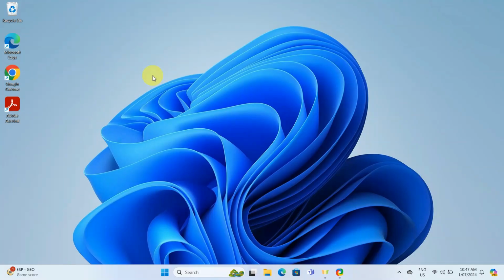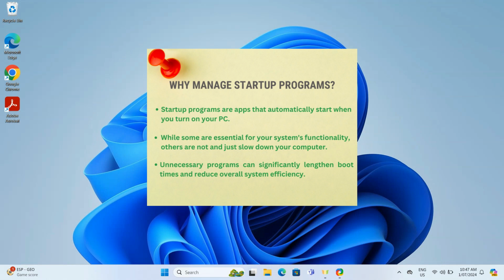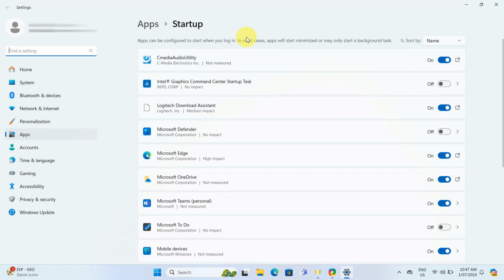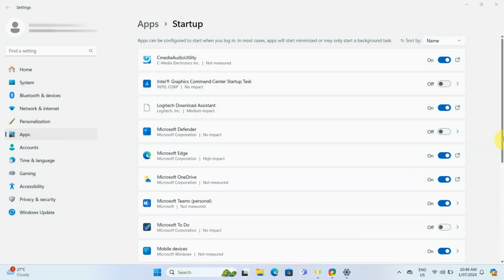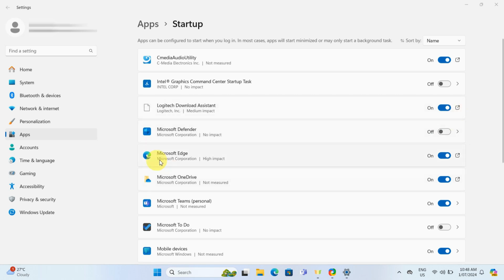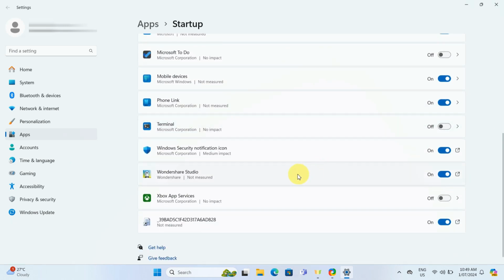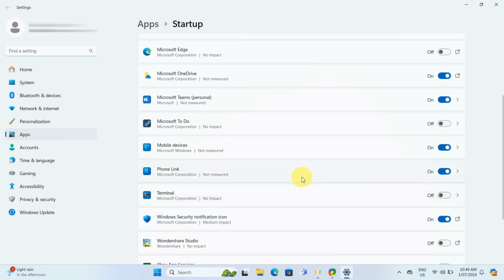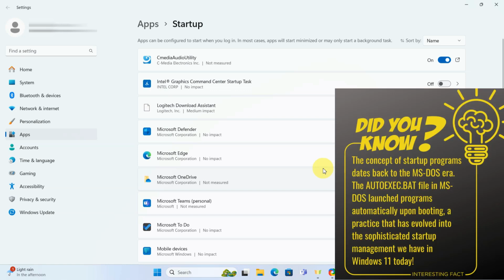How to Disable Startup Programs on Windows 11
In this quick tutorial, I'll show you how to disable unnecessary startup programs in Windows 11 to speed up your computer's boot time. Managing startup apps is an easy way to enhance your PC's performance without any additional software.

Steps to disable startup programs on Windows 11
Step 1: Open Startup Apps
   - Click on the search bar at the bottom of your screen.
   - Type `Startup` and hit enter.
   - Click on `Startup Apps` to open the settings.

Step 2: Review Startup Programs
   - Browse through the list of apps that start automatically.
   - Identify apps that you do not need immediately upon startup.

Step 3: Disable Unnecessary Apps
   - To stop an app from running at startup, toggle the switch next to it to 'Off'.
   - Example: Turn off 'Microsoft Edge' if it's not needed immediately to enhance boot time.

Step 4: Optimize and Restart
   - After adjusting your settings, restart your computer to see the impact on your startup time.